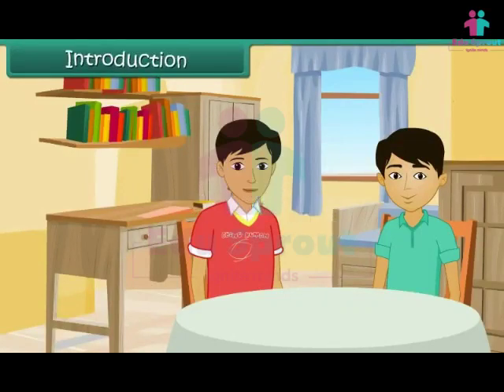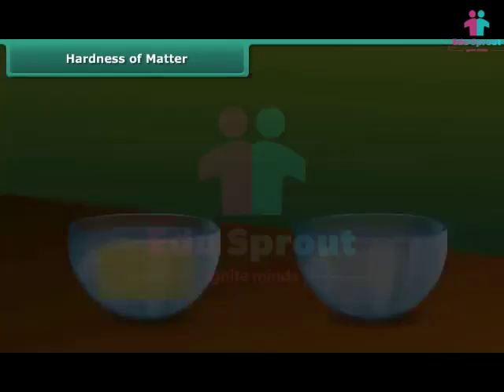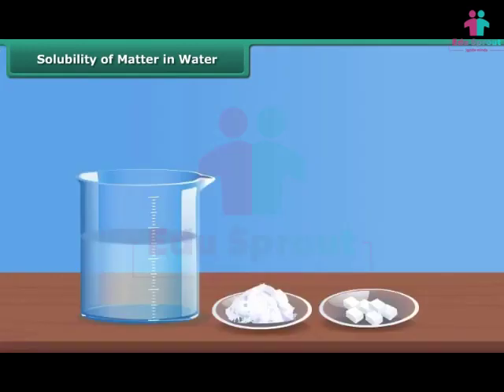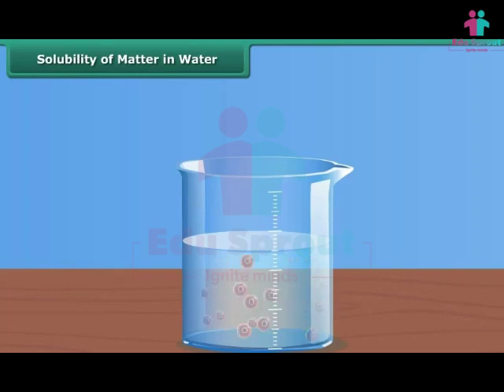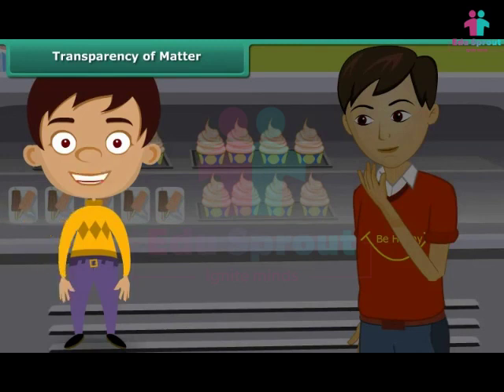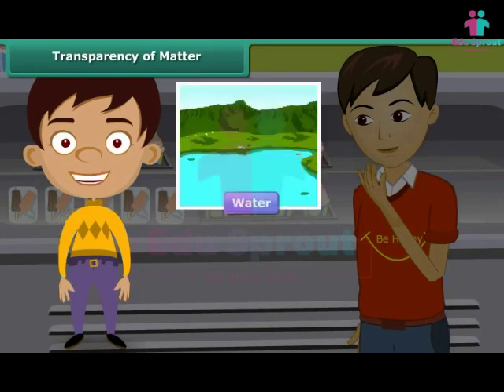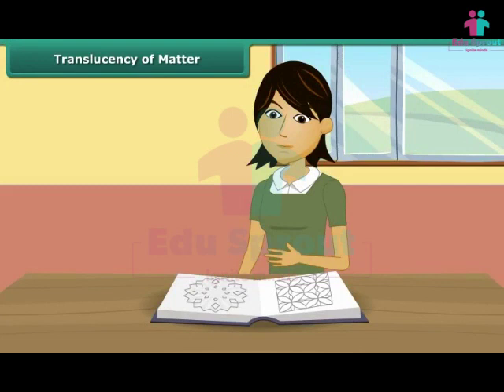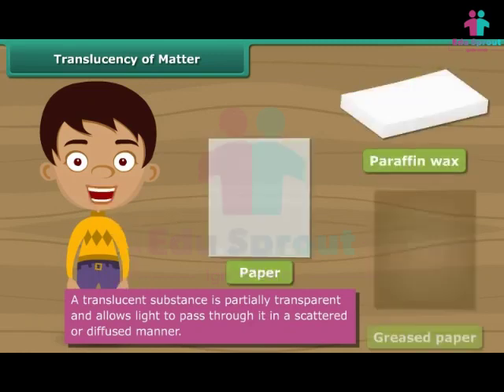🌈 CBSE Syllabus Class 6 SCIENCE Lesson 19 - Properties Of Matter | NCERT | State Board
🔍 Welcome to an exciting science lesson designed to captivate the curious minds of Class 6, following the CBSE, NCERT, or State Board curriculum! In this interactive video, we embark on an exhilarating journey to explore the intriguing properties of matter and uncover its mysteries. 🧪🔬

🌟 Join us as we dive deep into the fascinating world of matter. Discover what makes up everything around us and explore its different states - solids, liquids, and gases. 🧊💧💨

🔬 Unravel the secrets of matter's properties, such as mass, volume, density, and how they influence the behavior of substances. Witness awe-inspiring experiments and real-life examples to understand these concepts better. 📏🌡️

🎉 This educational video is not only informative but also packed with interactive demonstrations, making it a perfect resource for young learners. It's a fantastic way to ignite curiosity and inspire a love for science!

🔗 Useful Links:
📚 Download lesson notes and fun experiments: [Link]